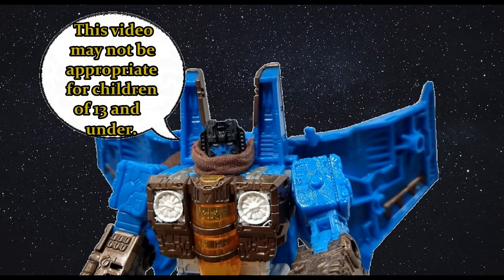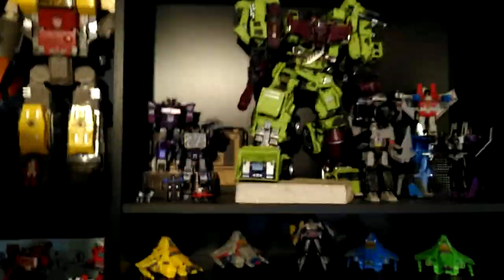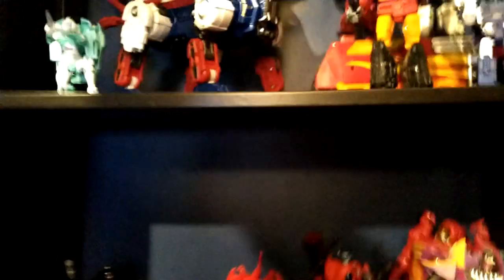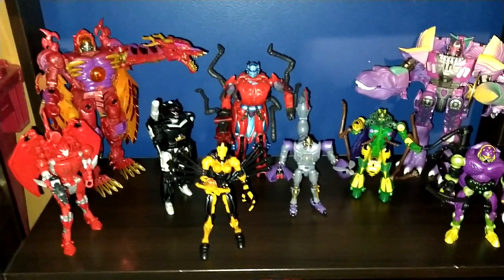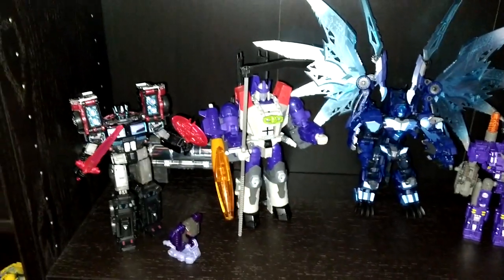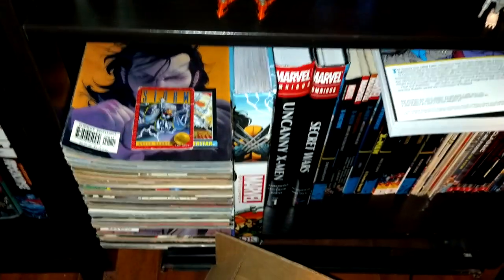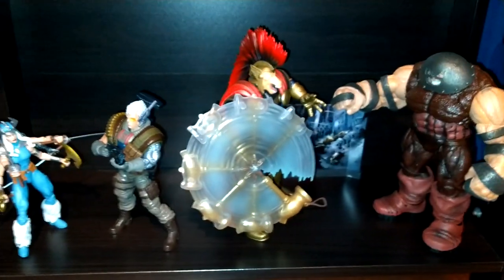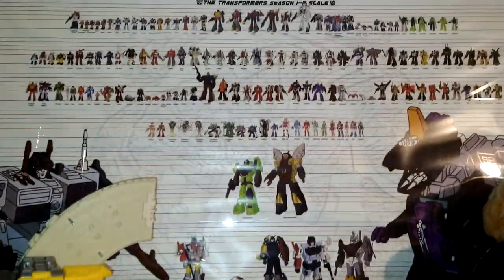Collection tour 2023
Here's a before and after the dusting!